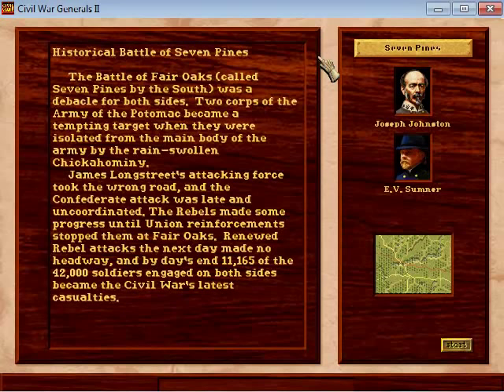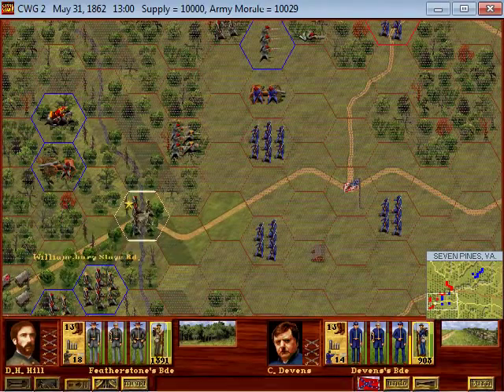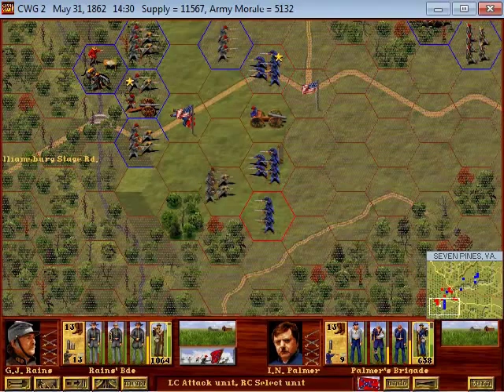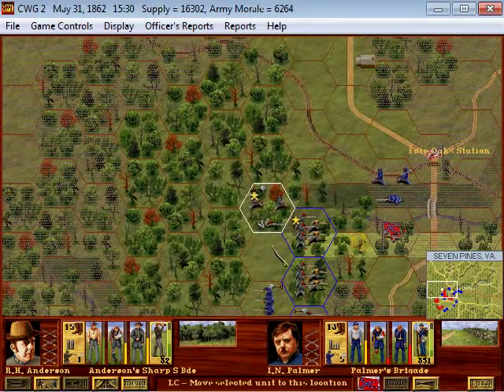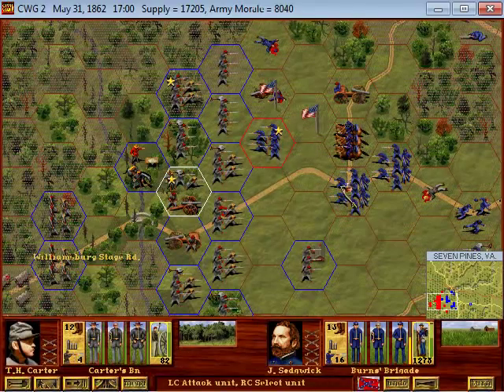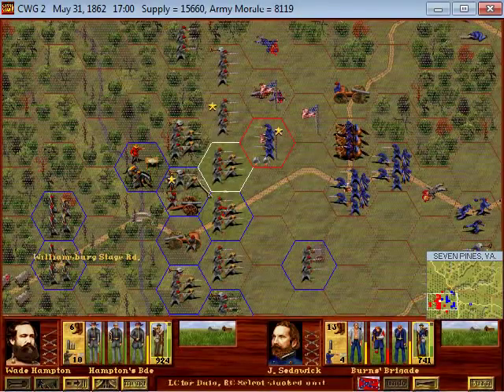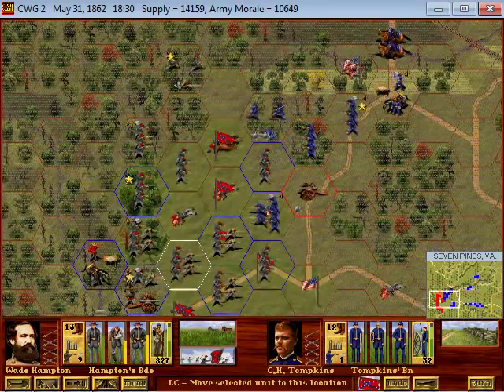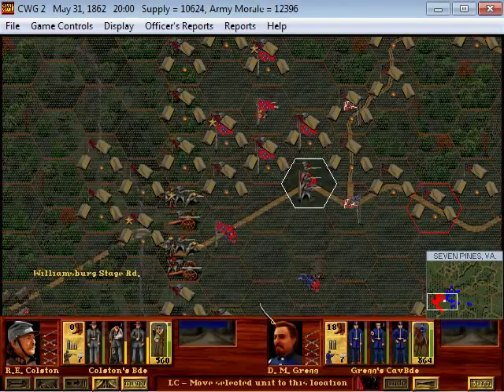Civil War Generals 2 Gameplay: Historic Battle of Seven Pines - Episode 23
After trying to upload for 5 days, it finally works.  We head to Seven Pines (Fair Oaks, Virginia) and try to stop the hurting that is getting off the railroad.

Grant-Lee-Sherman: Civil War Generals II is a computer game published by Sierra Entertainment in 1997. It simulates on a tactical level individual battles of the American Civil War and allows one to play as either the North or South in a number of different campaigns. It links the battles together by making the losses in one battle reflect on the forces available in the next. Also, the capture of supplies during one battle allows one to purchase weapons upgrades before the next.

--Links--

--Steven Thomas--

Born in the 80s deep inside the foothills of Kentucky, Steve works as a professional social studies educator (teacher) and YouTuber.  He started YouTubing back in 2008 with his first Let's Play series involving games from the Nintendo Entertainment System.  Over time, Steve has really started working hard to grow his "Gamer Nation" from the ground up with quality gaming, commentary, and fun escapades through video game land.

Steven Thomas Gaming 2013